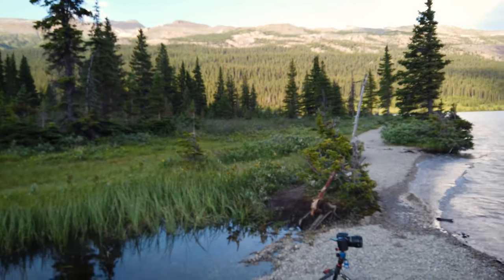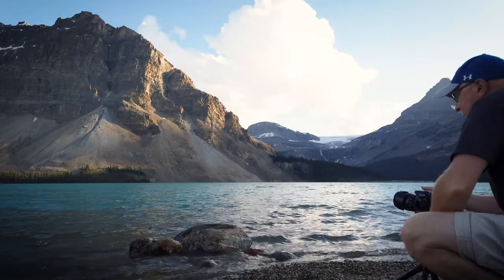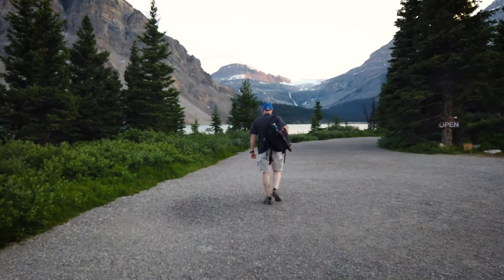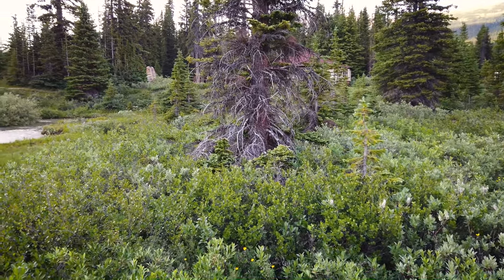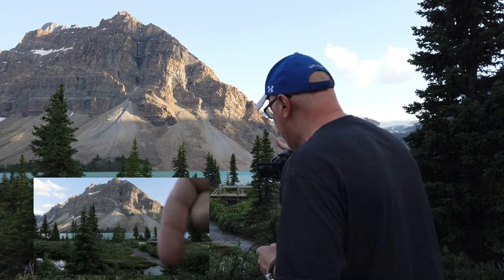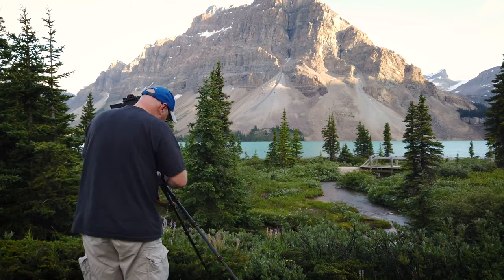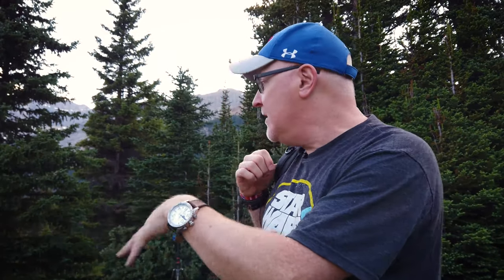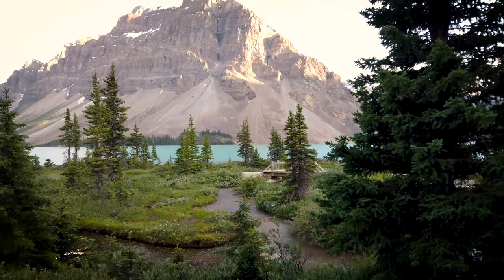Bow Lake, Banff National Park, sunset and photography .... yes please!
Bow Lake in Banff National Park is a true gem.
It's a prime for spot some awesome photography.  So follow along as I find a new, hidden photography spot that I had no clue existed! Sunset in Banff is always stunning.